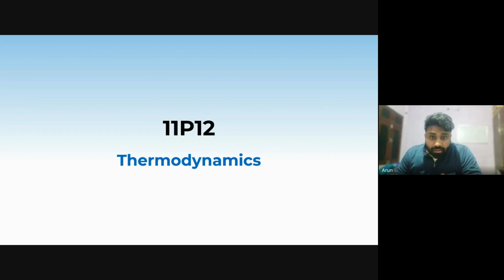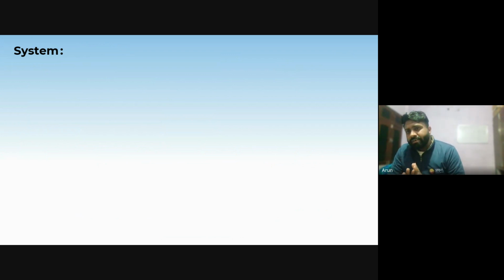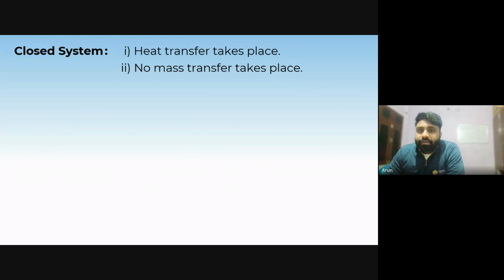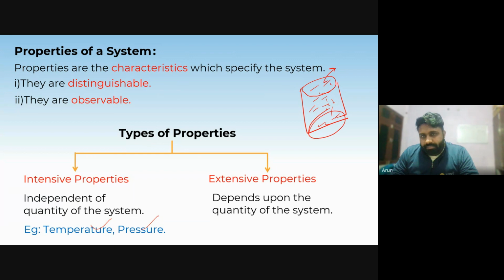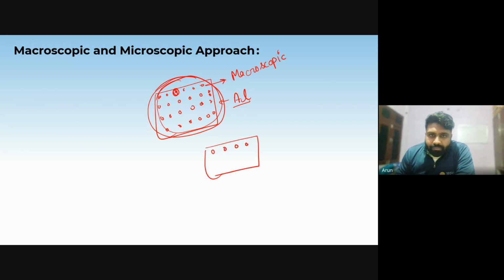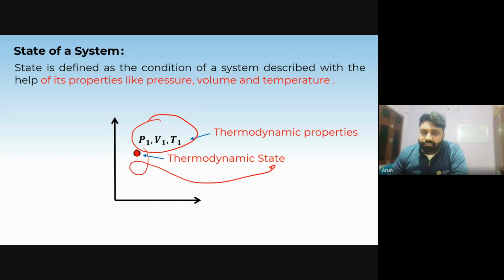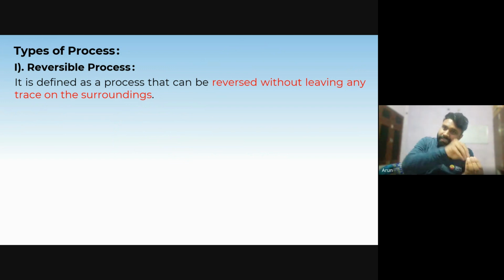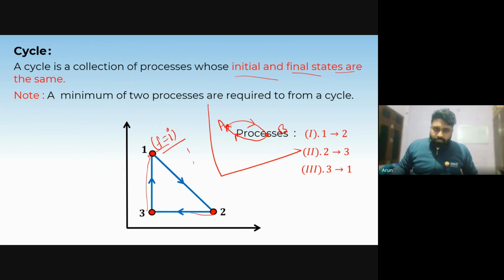KTG and Thermodynamics (Lec-1) | Enable+ Class 11 Physics | 4th Jan, 2024